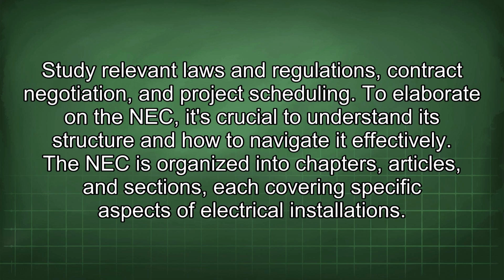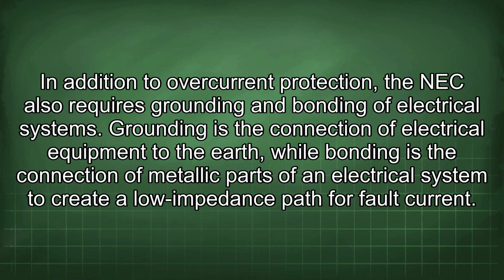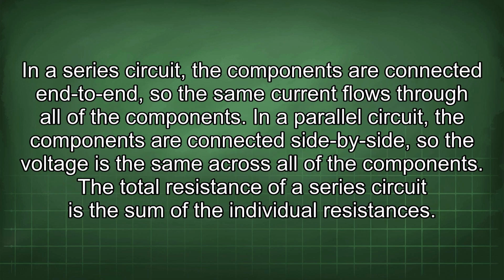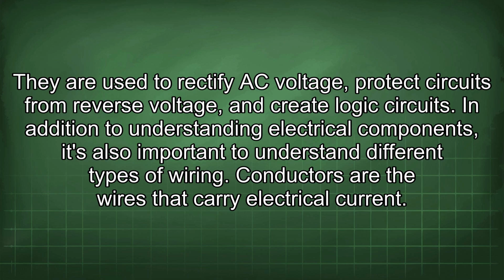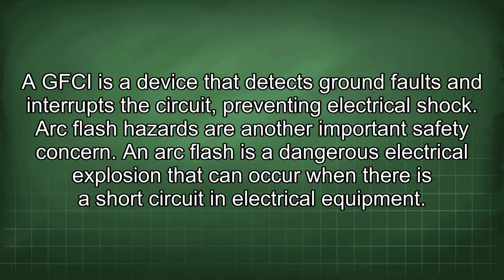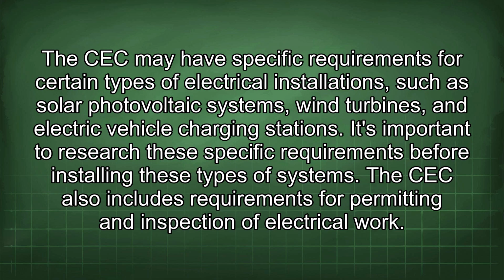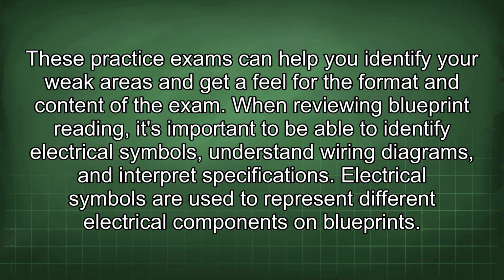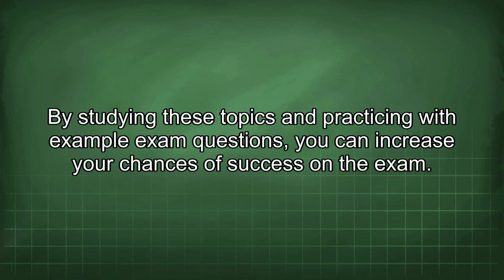California Electrical Contractor and Law Business Exam Prep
Comprehensive prep materials available for California C 10 and law business exams. Includes information books, example questions, and audio study aids. Email to enhance exam preparation.